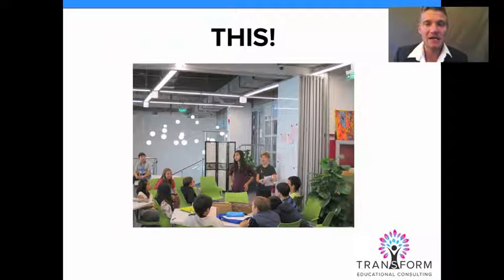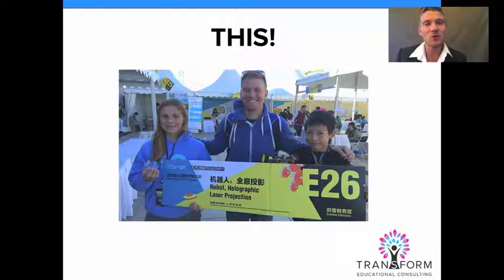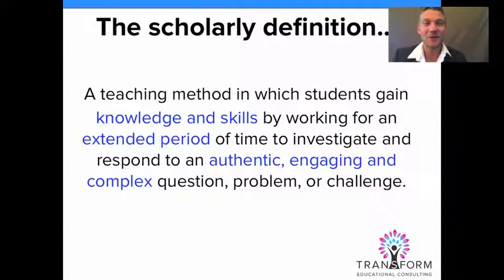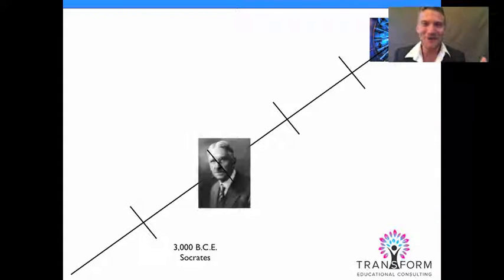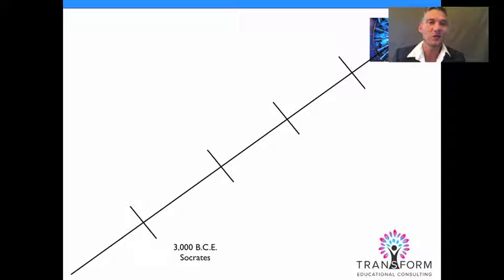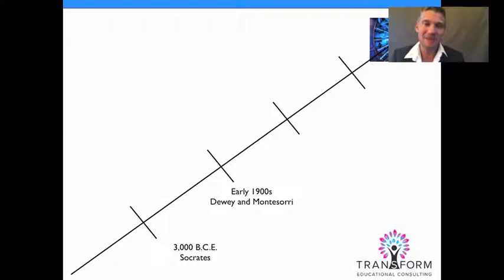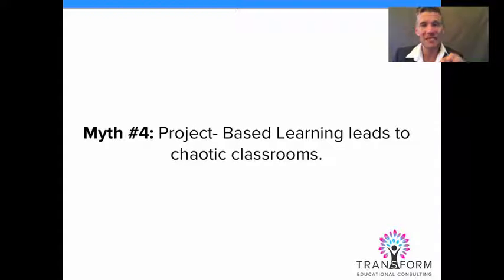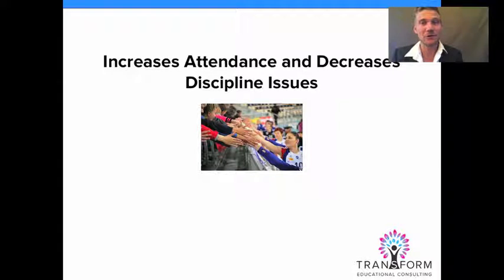Why PBL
This video is the first lesson of a multi- lesson series for teachers and school leaders looking to transition to project- based learning. The full course will be available in mid- January.